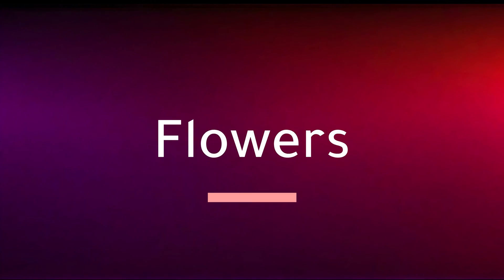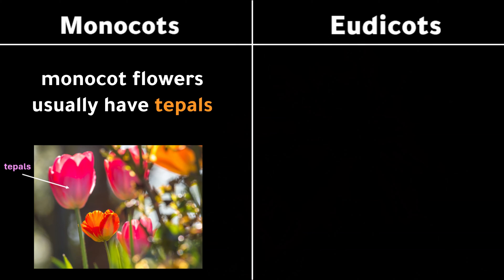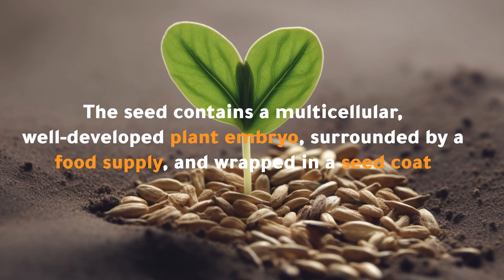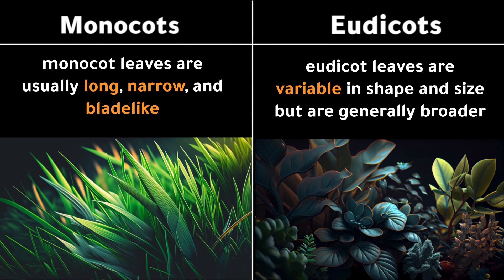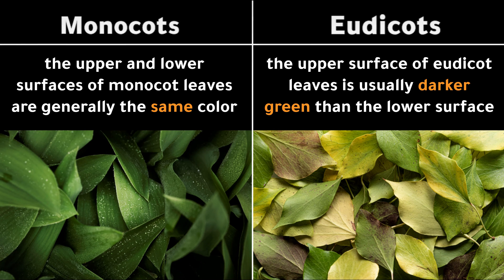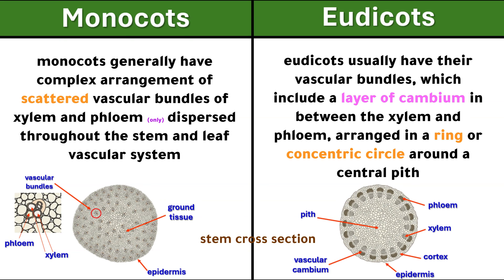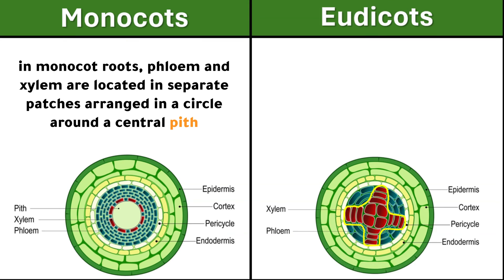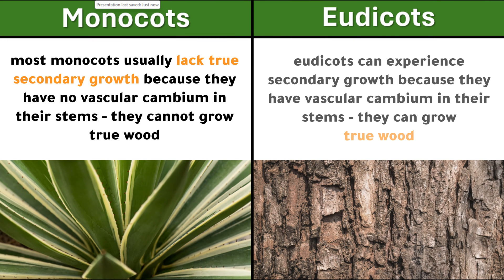Monocots vs. Eudicots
🌾Monocots or 🌸eudicots? From flower parts to root systems, here’s how to tell these two major angiosperm groups/clades apart and why it’s not always black and white.

📚 This is a general overview of monocots and eudicots. Perfect for students, beginners, or anyone curious about plant biology. It’s not a detailed botany lesson, but a simple and clear introduction to the 2 of the major clades within angiosperms.

🧠 In this Beck Bio video, you will learn:
• Why monocots and eudicots make up nearly 98% of all angiosperms
• The meaning behind terms like “usually” and “generally” when identifying plant traits
• Key differences in flower structure, pollen, seeds, and cotyledons
• How monocots and eudicots differ in leaf shape, venation, stomata, and margins
• Structural distinctions in stems, vascular bundles, and growth patterns
• How root systems and internal anatomy vary between the two groups
• Why some plants may not clearly fit into either category

✅ Great for biology students, beginners, or anyone learning plant classification. 📌 Note: This is a general overview of monocots and eudicots, not a detailed academic botany lesson.

🎥 This video is part of the Beck Bio learning series, designed to help you understand essential plant biology used in fieldwork, environmental consulting, or academic studies.

⏱️Chapters

00:00  Intro to Eudicot & Monocot Clades
00:45  Flowers
01:21  Flower Part Multiples
01:40  Sepals & Tepals
02:32  Pollen
02:44  Pollen Apertures
03:27  Seeds
03:55  Endosperm
04:24  Cotyledons
04:57  Leaves
05:10  Leaf Shape & Size
05:32  Leaf Venation
05:56  Leaf Margins
06:16  Leaf Base Sheath & Petiole
06:39  Leaf Colors
06:59  Stomata
07:37  Stems
07:48  Vascular Bundles in Stems & Leaves
08:34  Root Systems
09:43  Vascular Bundles in Roots
10:09  Growth Types (Primary & Secondary Growth)